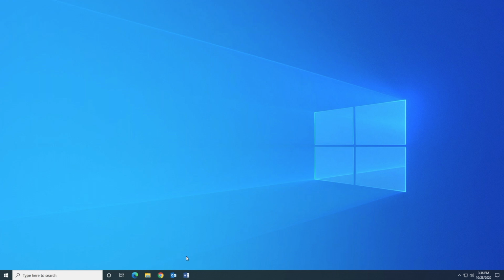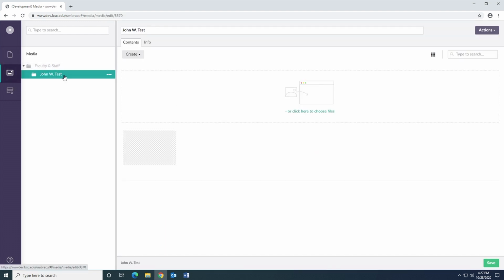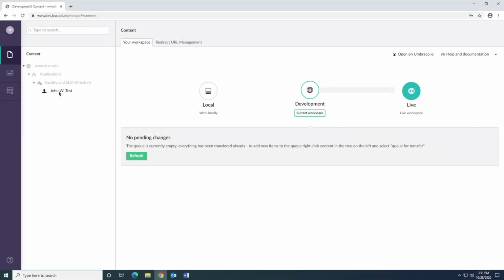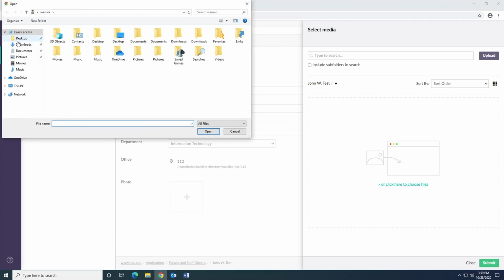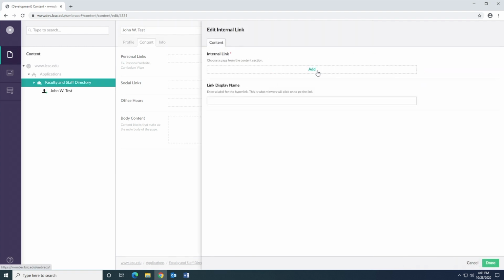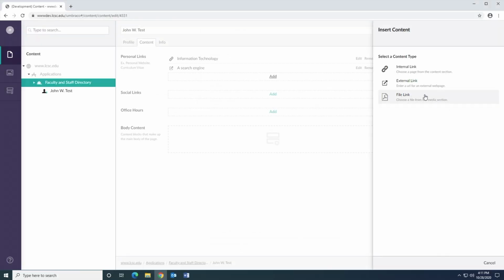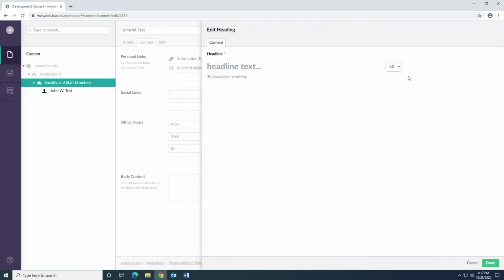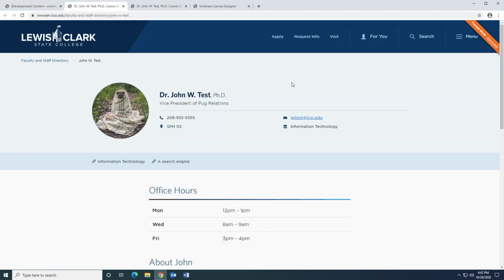Faculty & Staff Directory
00:00 Introduction
00:28 Logging into Umbraco
01:13 Umbraco Features & Navigation
01:43 Uploading Media
02:23 Preview & Save
02:43 Profile Setup
03:27 Add a Profile Picture
04:28 Personal Link information
04:47 Internal Links
05:20 External Links
05:55 File Links
06:25 Content Information
06:54 Using Body Content
07:57 Save & Publish